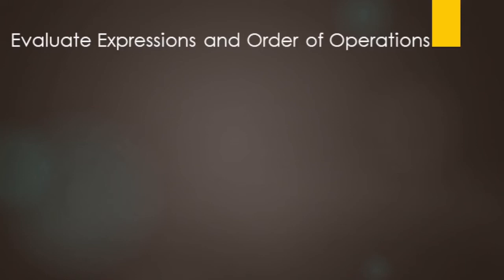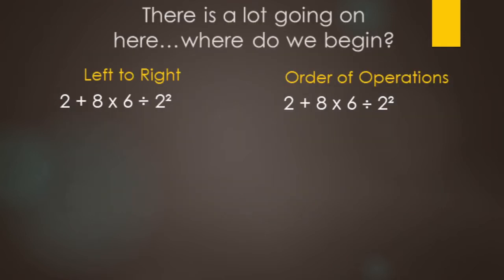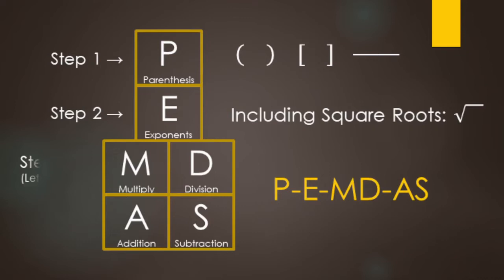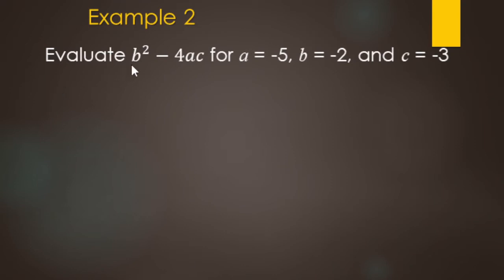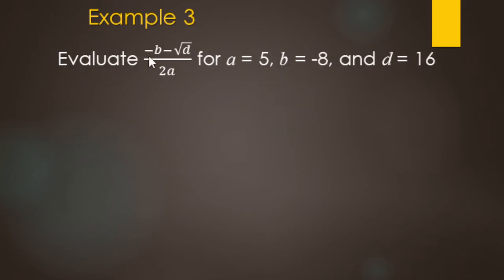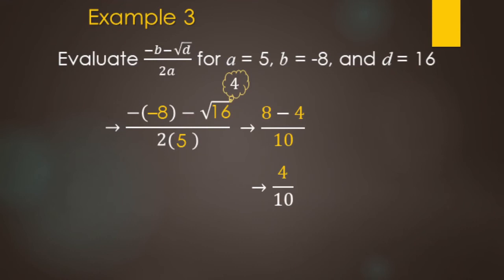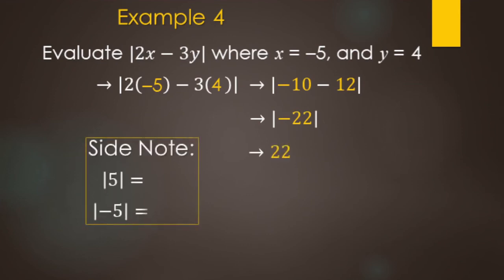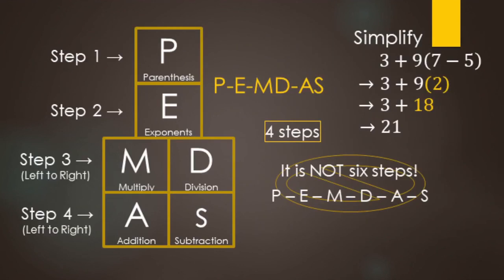Evaluate & Order of Operations🔥 | PEMDAS Tips You’ll Actually Remember!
Let's review evaluating expressions using the crucial order of operations! This video clearly explains the PEMDAS rule, offering a helpful math tutorial for beginners. We walk through several example problems to help viewers understand how to simplify expressions correctly, making even tricky math seem easy.

Need help with PEMDAS? This video is packed with math hacks and easy examples to help you evaluate expressions the right way. Whether you call it PEMDAS, GEMDAS, BEDMAS, or BODMAS, the trick is the same! Learn how to avoid common mistakes, simplify correctly, and finally understand the order of operations with fun examples.

📌 Watch until the end for a viral math problem everyone argues about 👀
How to evaluate an expression: replace the variable(s) with their values. Then do order of operations to find the value.

To help remember the Order of Operations, we can use the acronym PEMDAS, or P-E-MD-AS.
Step 1 - Parenthesis, or grouping symbols. includes brackets [ ], and the fraction bar.
Step 2 - Exponents, including square root symbol
Step 3 - MD: multiply and divide (from left to right)
Step 4 - AS: add and subtract (from left to right)

0:00 – Intro: Cereal vs. Milk? 🥣
1:55 – Wrong Way vs. Right Way Example
3:04 – PEMDAS Explained (Parentheses, Exponents, Multiply/Divide, Add/Subtract)
4:10 – Example: 4x² - 3x + 1
5:51 – Example: b² - 4ac
7:52 – Example: (-b - √d) ÷ (2a)
9:50 – Example: |2x - 3y| (absolute value)
11:55 – Example: 3 + 9(7 - 5)
12:53 – Viral Problem: 6 ÷ 2(1+2)